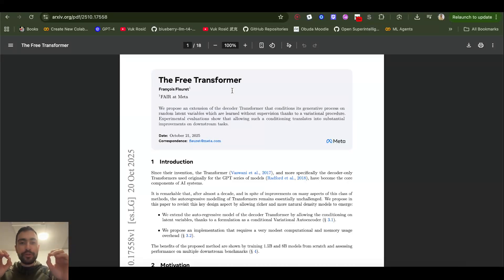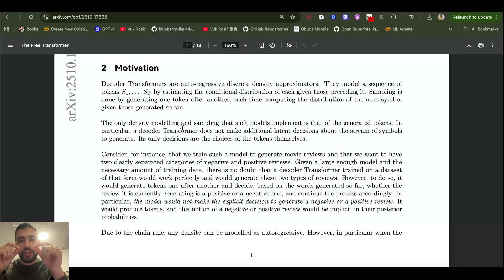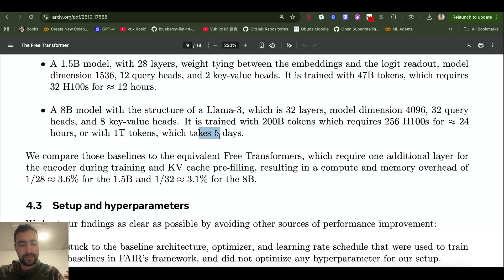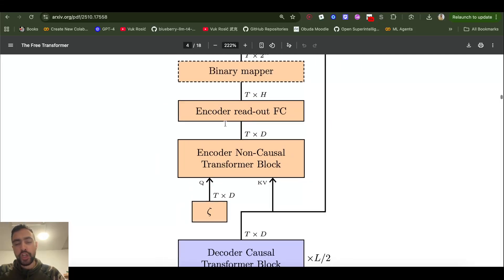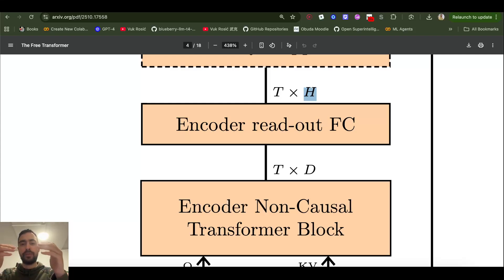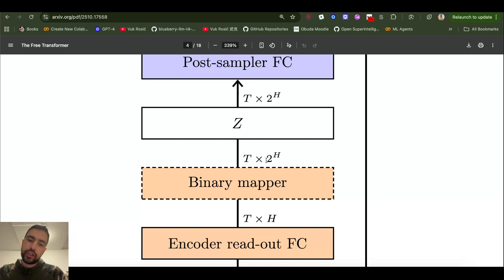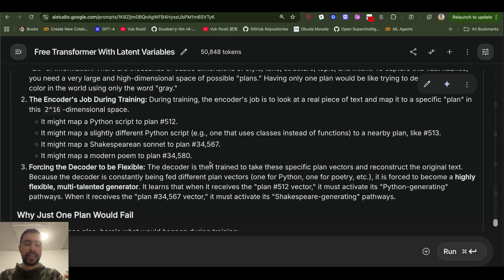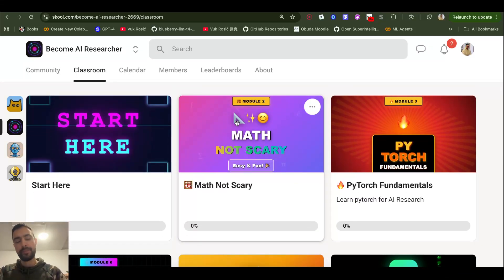Thinking Transformer - CRAZY NEW Model By Meta - Planning Transformer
0:00 - Thinking Transformer
0:28 - Learned Latent Plans
1:17 - Classic Transformer Problems
2:32 - High-Level Thinking
3:35 - Encoder For Thoughts
4:53 - Architecture Breakdown
7:06 - Training Encoder
10:30 - Generating Plan ID
13:23 - The Plan Dictionary
15:21 - Using The Plan
17:10 - Random Inference
18:04 - Why Random Plans?